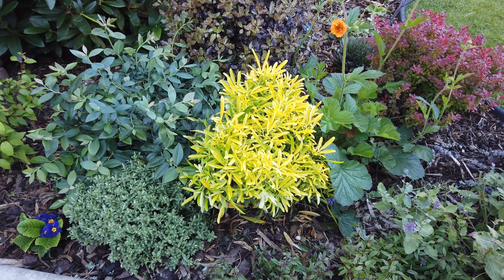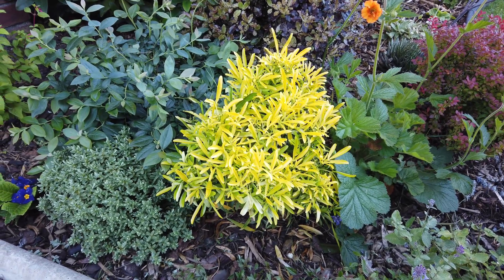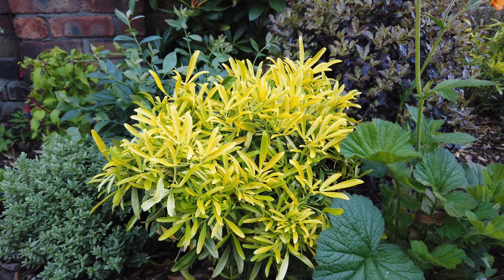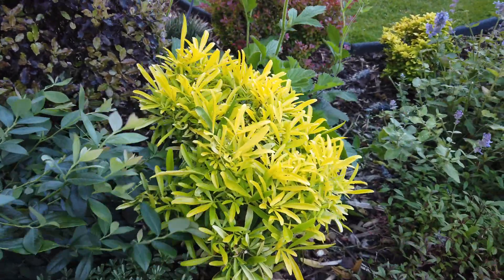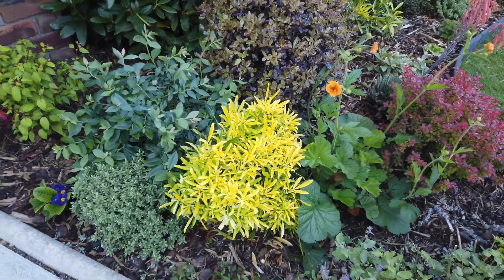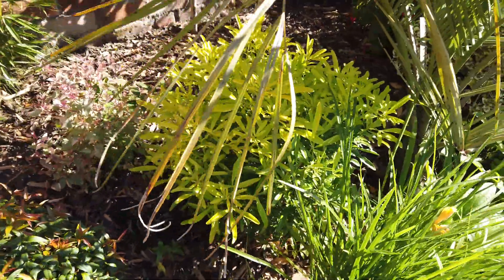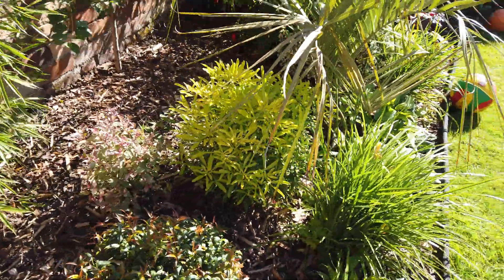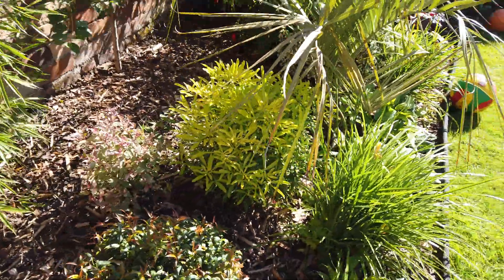Choisya Aztec Gold (Choisya X dewitteana Aztec Gold) shrub Mexican Orange Blossom evergreen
Choisya Aztec Gold is an easy plant to grow, they do best in full sun or partial shade and prefer a moist but well drained soil. this is a great addition to add a great vibrant splash of colour adding variety to your garden.
This is a version of Choisya Aztec Pearl, the foliage has a hint of citrus scent. In April and May clusters of creamy white almond scented flowers appear, often with a second flush in August and September, especially if the shrub is deadheaded in early Summer.